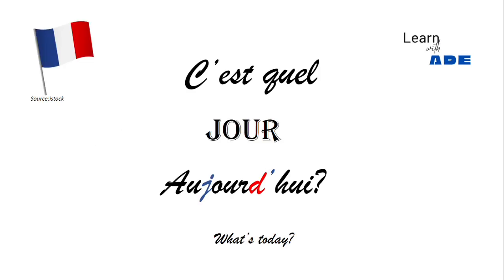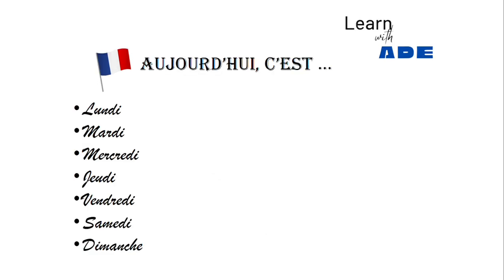18 February 2023